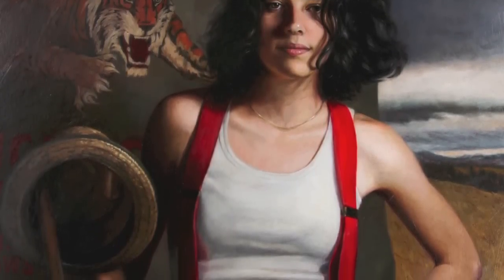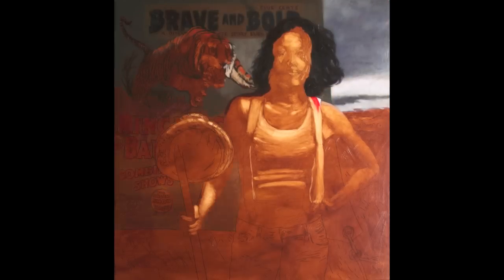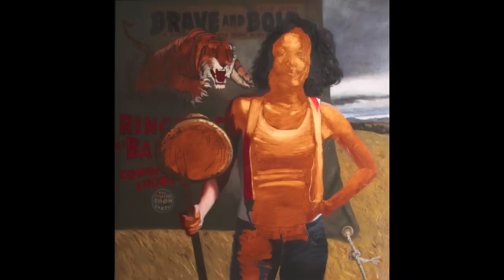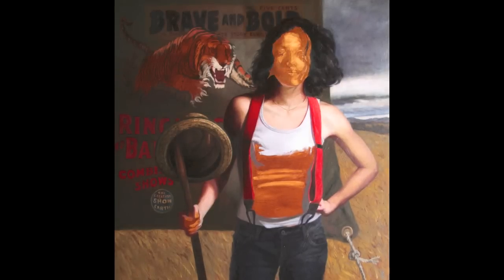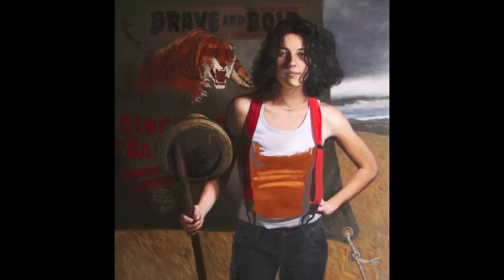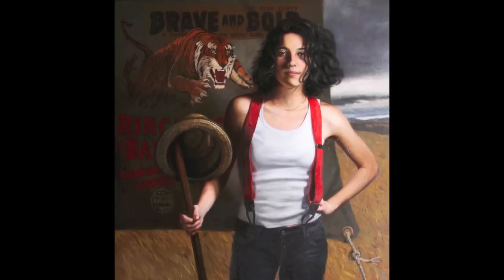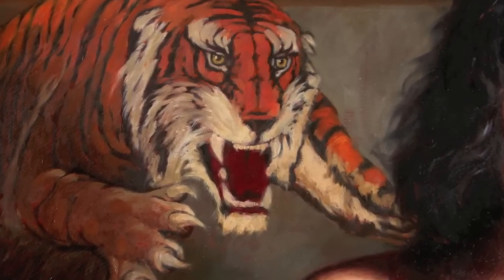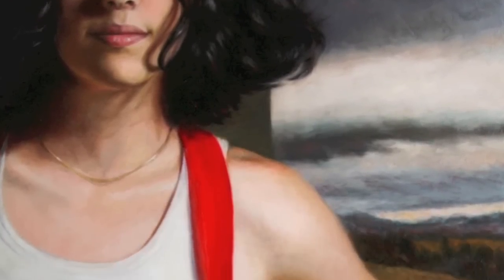Oil painting, Voice of the Tiger, by Terry Strickland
Step-by-step oil painting, details, and in-progress shots with thoughts by the artist about her process.